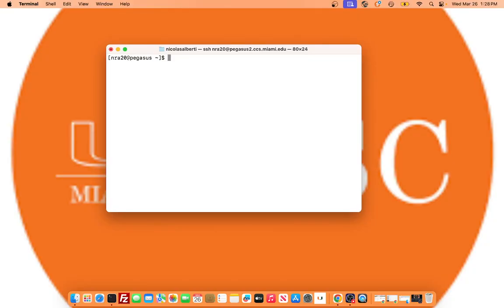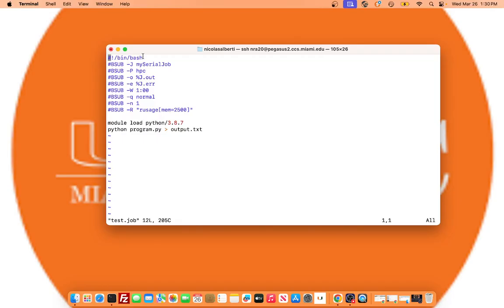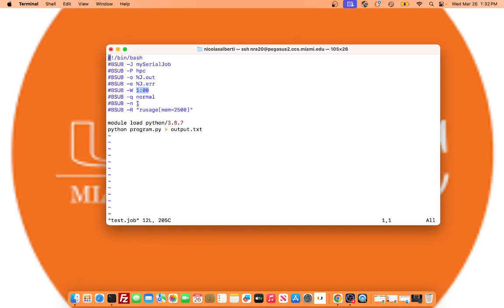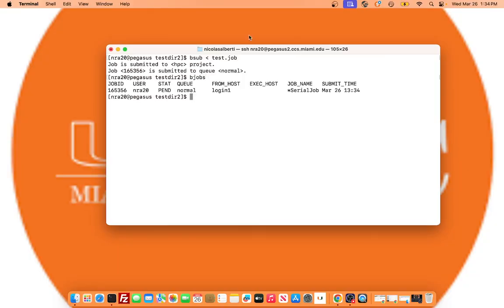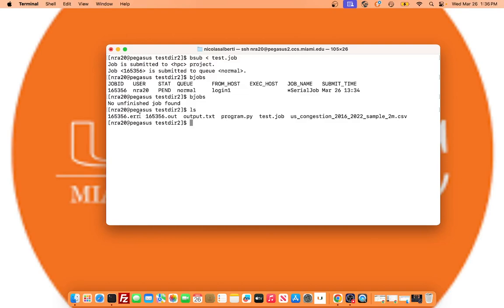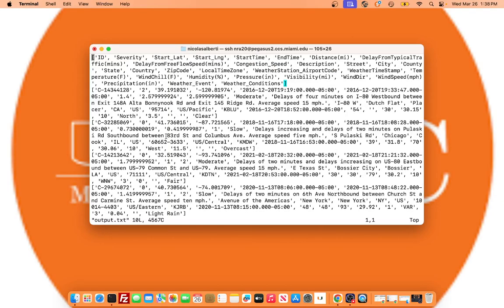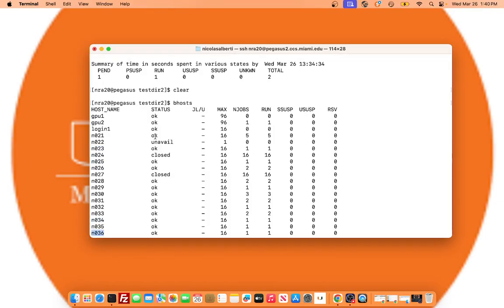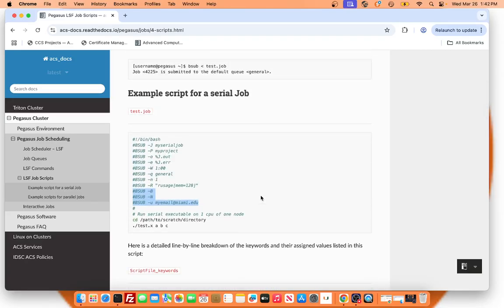Pegasus & Triton: LSF Serial Jobs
This video review how to run serial jobs through the LSF scheduler on Triton & Pegasus. We will also review how to compose a job script and where you can find sample job scripts in the documentation.